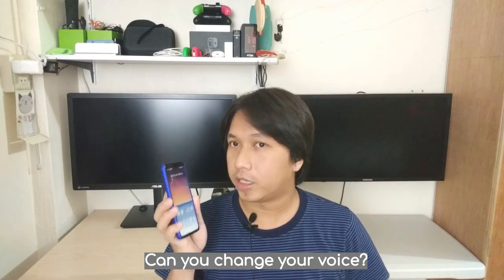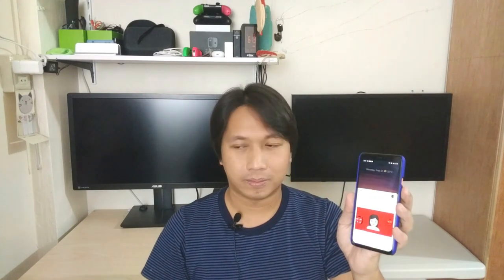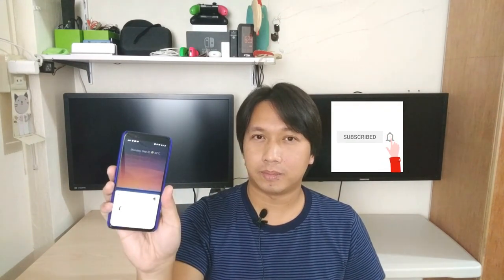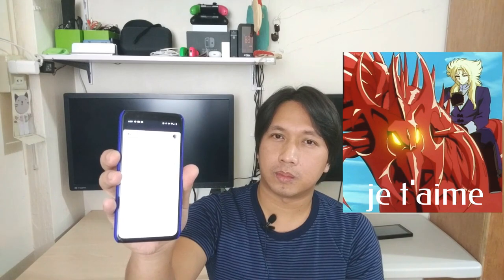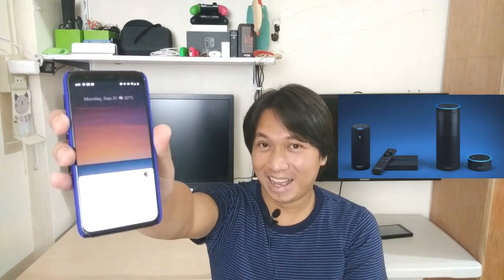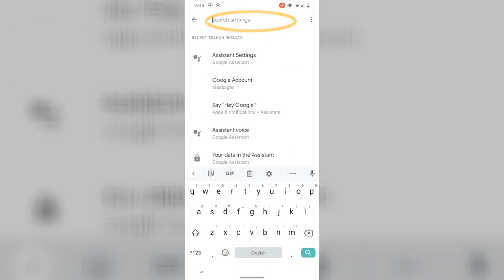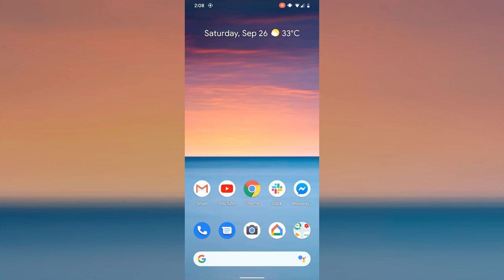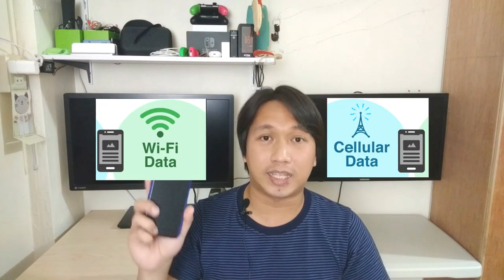Libreng mala-JARVIS na ASSISTANT gamit ang SMARTPHONE mo!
Google Assistant. Libreng assistant gamit ang smartphone mo.
Libreng assistant. Free Google assistant.
Kausapin ang smartphone mo.
Maximize Google Assistant.
Bagay na hindi mo pa nasusubukan sa smartphone mo.